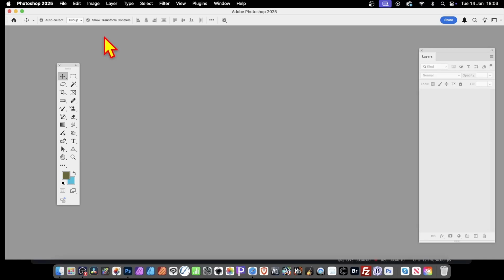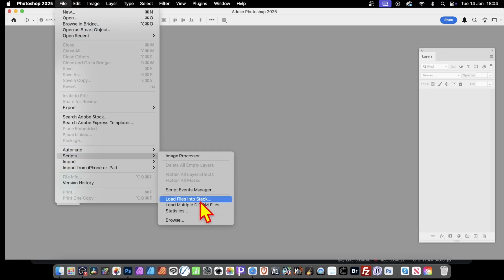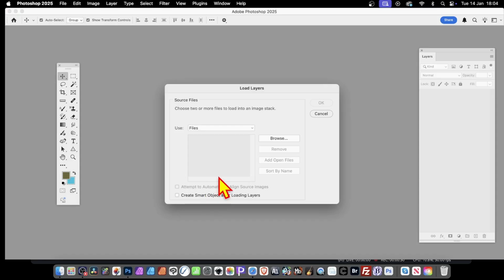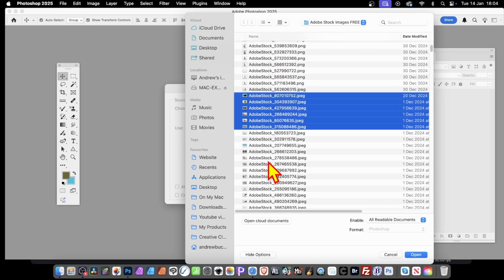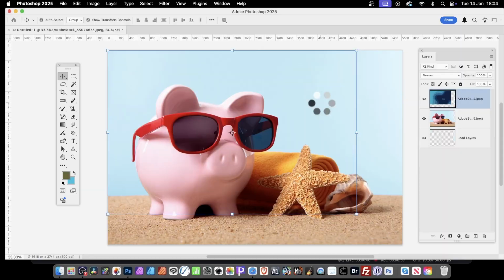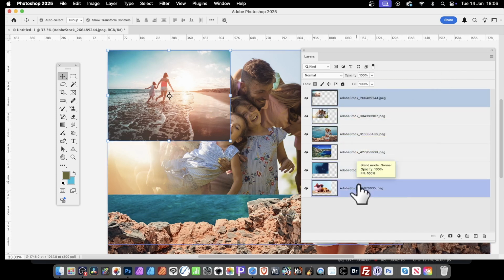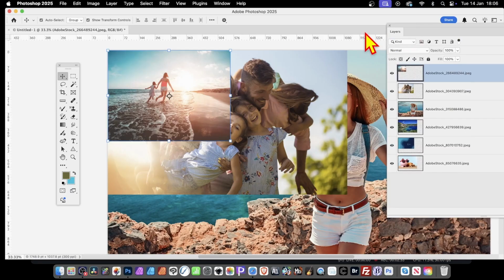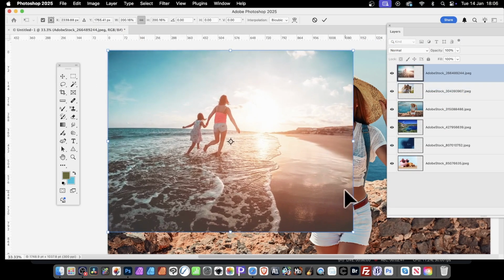How To Use Layers In Adobe Photoshop EASILY EXPLAINED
How to open images as layers in Photoshop - super quick and easy